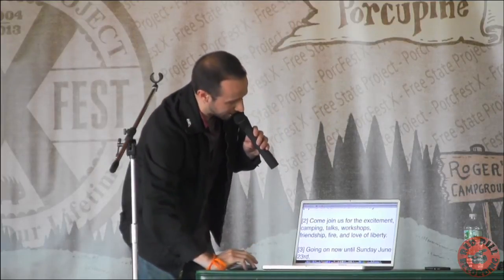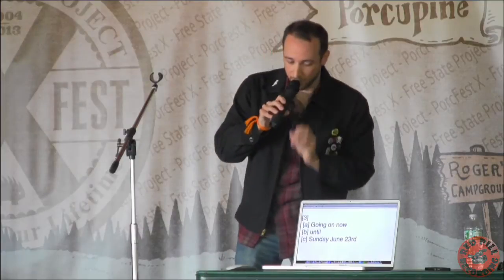Marcus Connor - Graphic Design Crash Course - PorcFest X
Learn some tricks of the trade to be a better designer for print, web, or protest signs. This class style presentation will give overview ideas and concepts as well as some specifics to help you be a better designer.

We volunteered our time to produce this video.  If you find it valuable, please donate Bitcoins to Red Pill Recording at this address:  1FCtBL4BvJYqg5ERQdfzSjynB25pUfk9jd